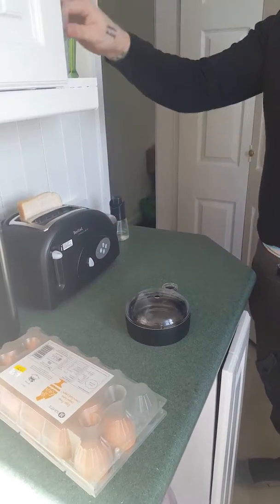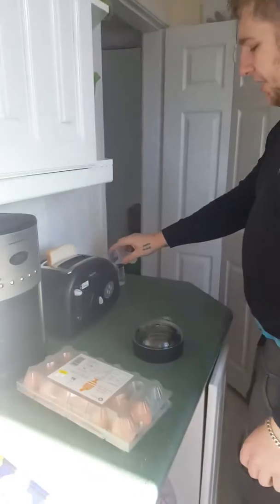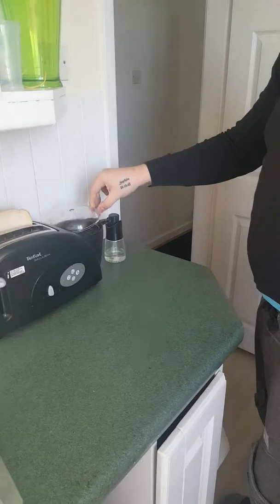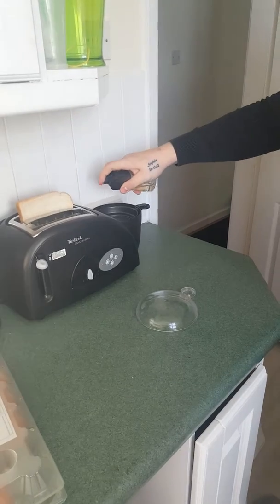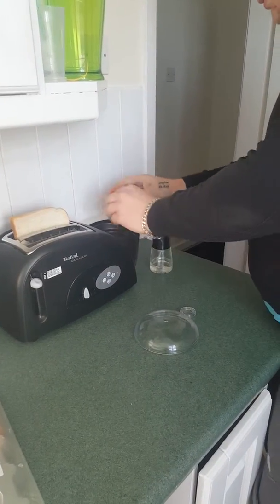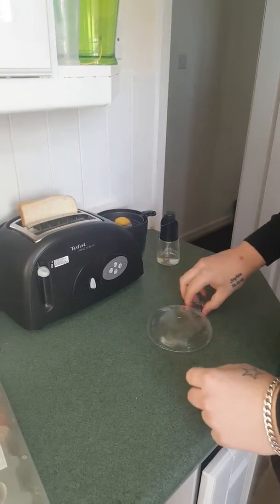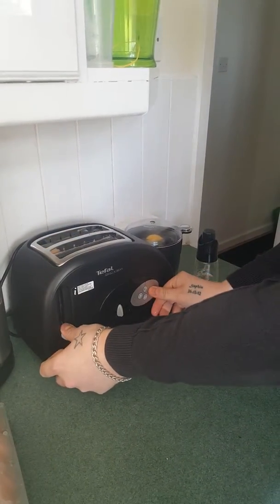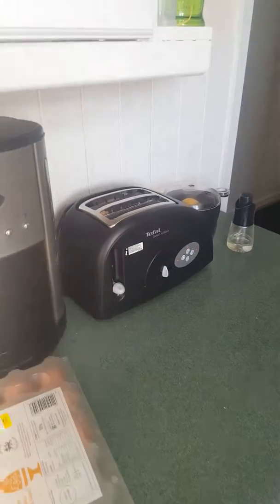STTG Toast 'N' Bean Perfect Poached Egg P1 VLOG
Ok in this installment of NOVAvsFOOD I am using our other little gadget the Tefal Toast 'N' Bean toaster, which I have to say is amazing!

I cooked some toast and an amazing poached egg, for those who dont know what that is its a fried egg without as much oil basically cooked in hot air (or boiled in a pan the normal way).

But this thing can do boiled eggs, poached eggs, beans and scrambled egg.